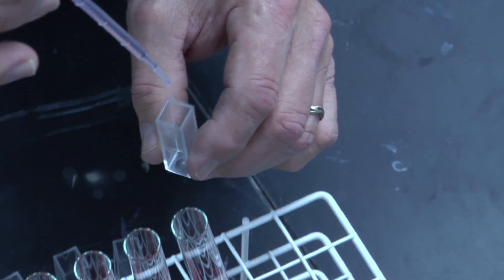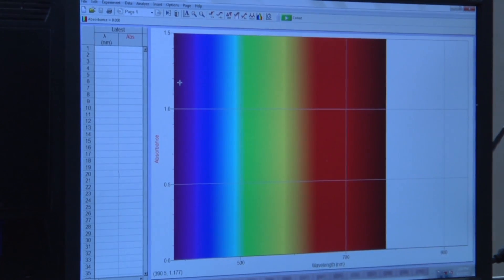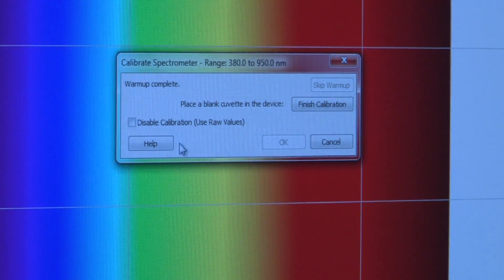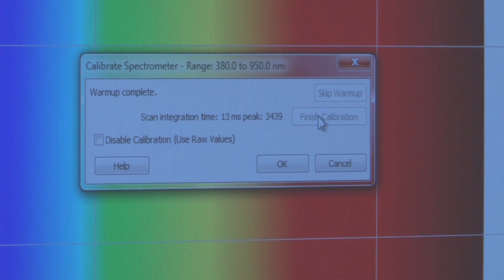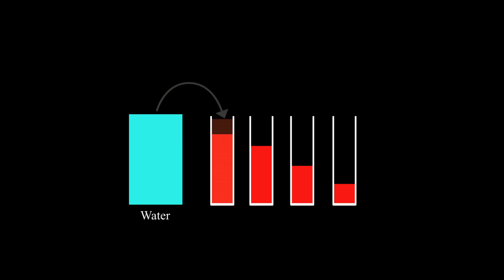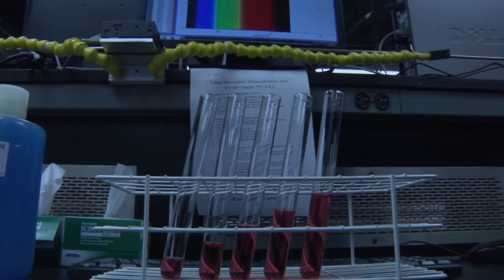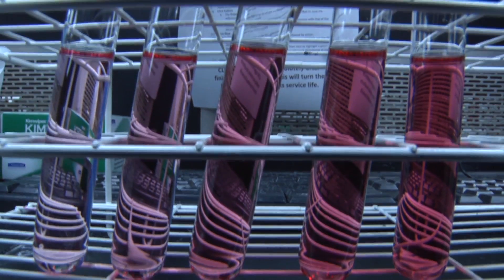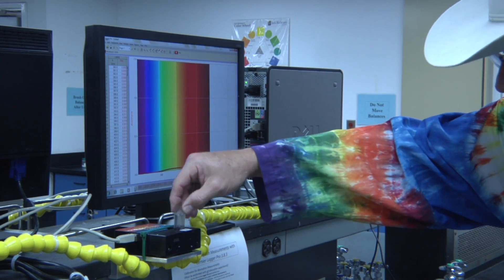Absorption Spectroscopy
Absorption Spectroscopy of food dyes as performed in the freshman labs at the University of Arizona.